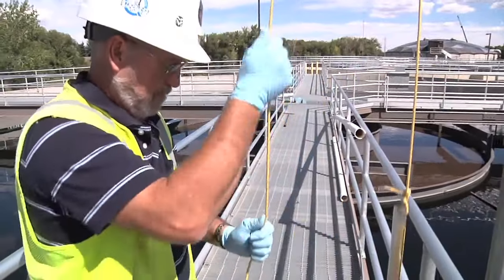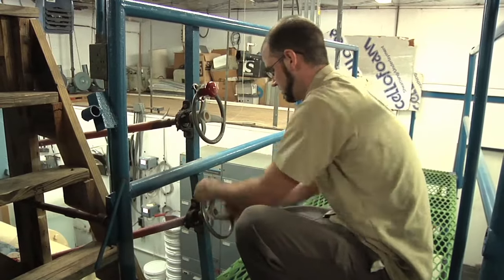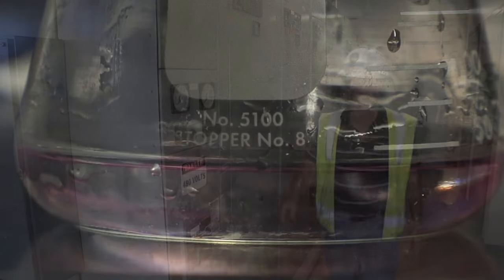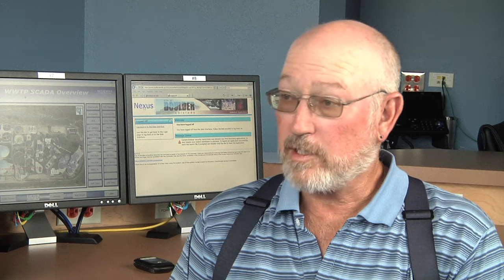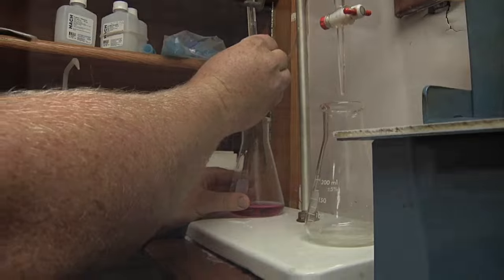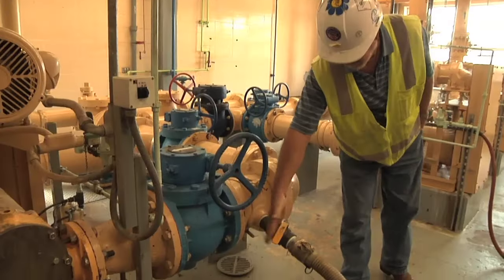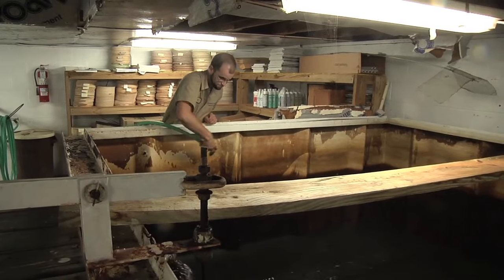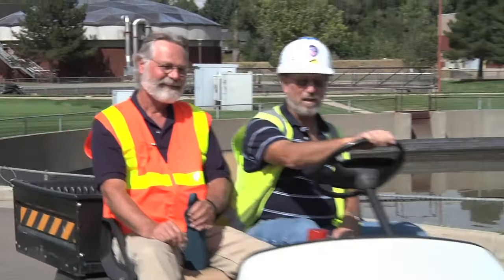What does it take to be a water treatment plant operator?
Operators at drinking water and wastewater treatment plants provide one of the most valuable services to Americans. Operators work in vital jobs that we can't do without. They keep us supplied with a necessity of life 24 hours a day, 7 days a week, 365 days a year. Water keeps us alive and is delivered or treated in order to protect our health. This video includes interviews with two operators who talk about how they got into the field and what skills they use in their jobs. This video can be shown to encourage people to enter the field, including high school and college students, including those at community colleges. A shortage of certified operators is expected in the coming years because of the upcoming retirements of many current operators. Rural areas especially need young and willing operators.